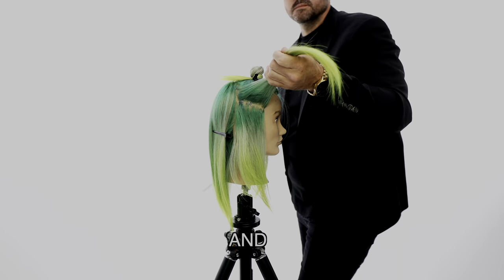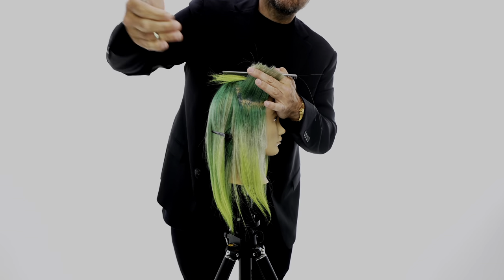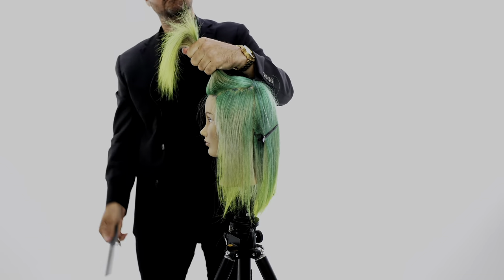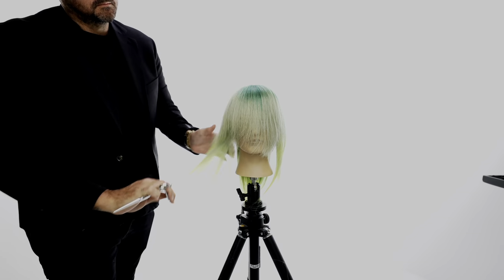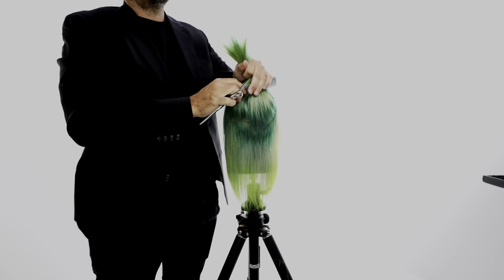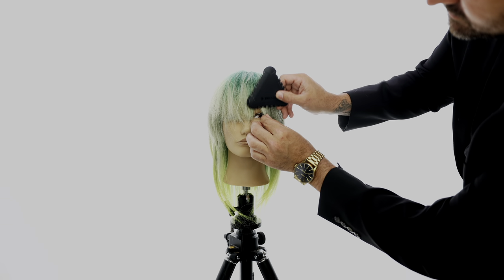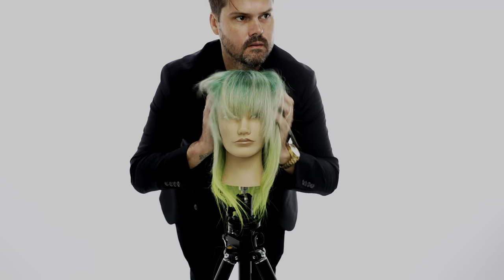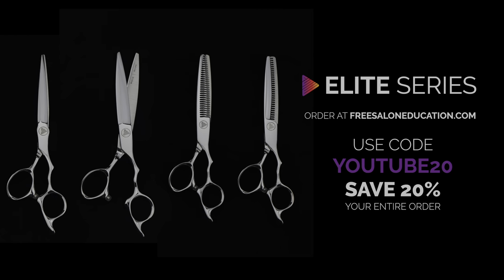Easy Way To Cut a Woolet???? Wolf Cut + Mullet Haircut Tutorial